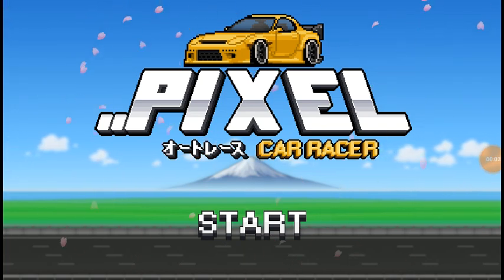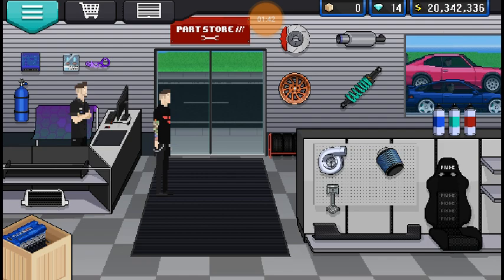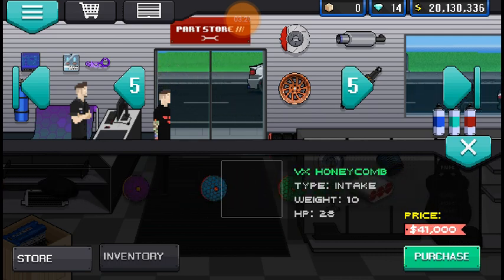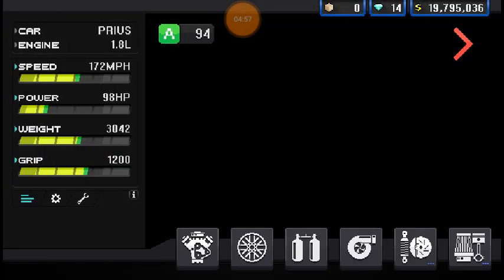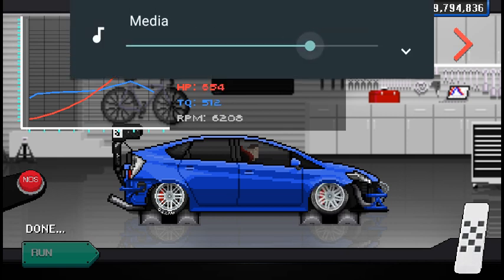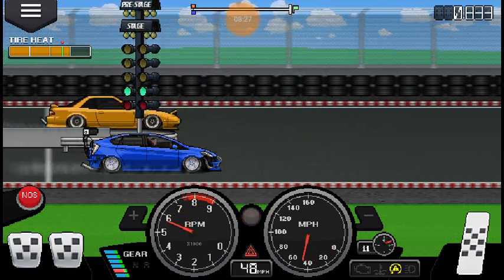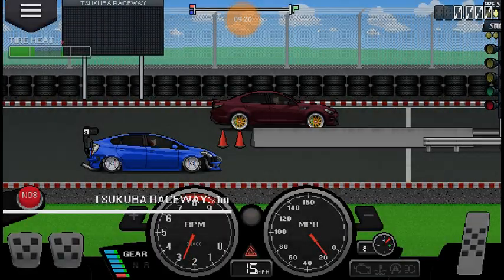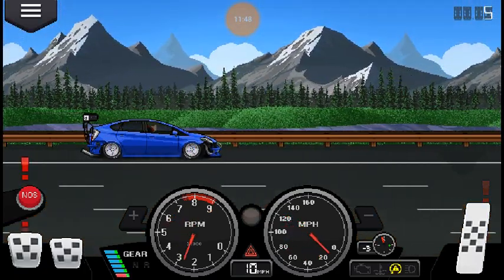The Anti-Prius | Pixel Car Racer EP: 45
?sub_confirmation=1

The Prius,  the most hated car in the car community. A Prius is: fuel efficient, boring looking,  slow af, quite, and nothing cool, and this Prius is the exact opposite. This car isnt boring looking, is faster than ALOT of the cars I've built, loud, and everything you want out of a racecar.